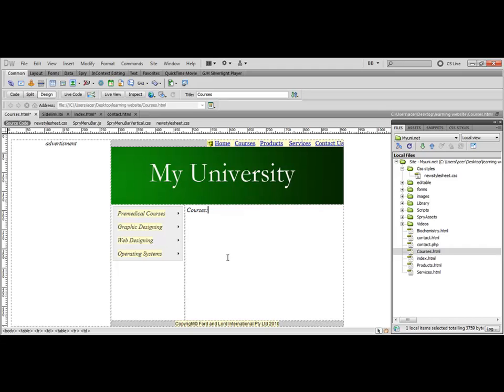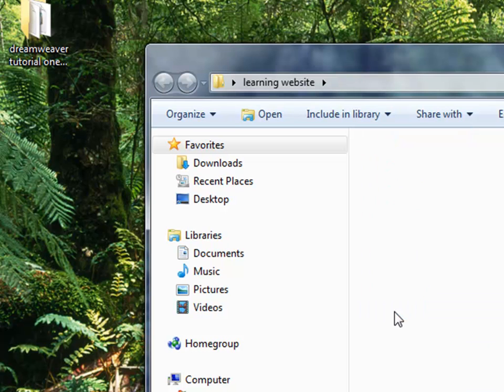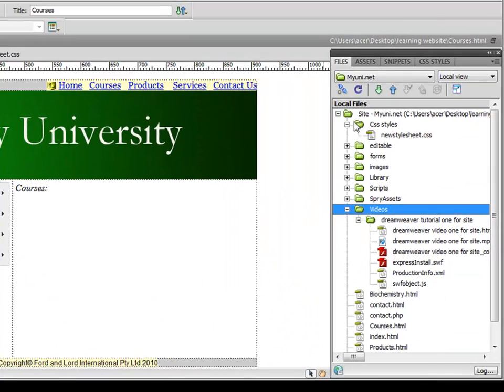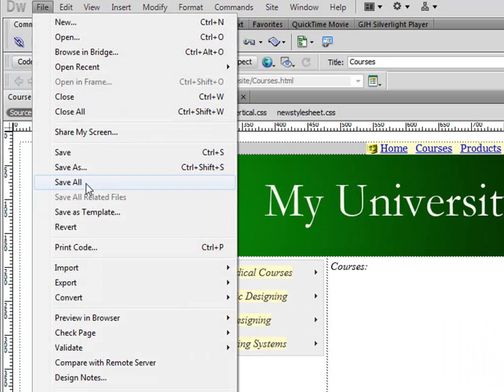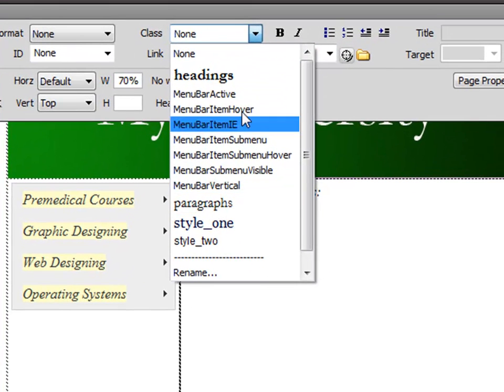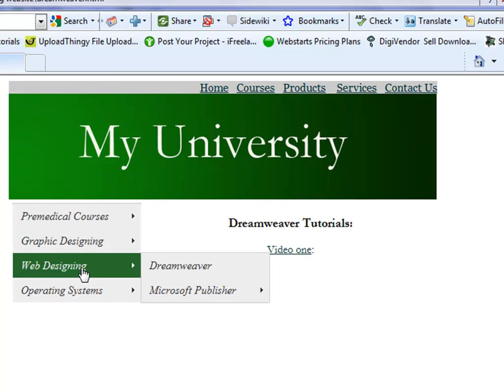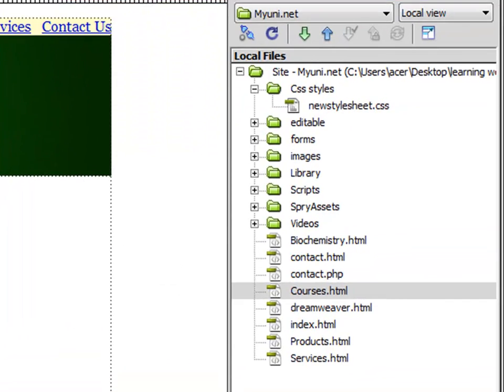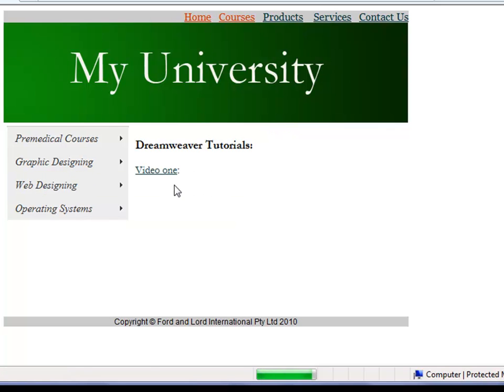dreamweaver tutorial 17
Building a website step by step. Tutorial number 17 of the series.